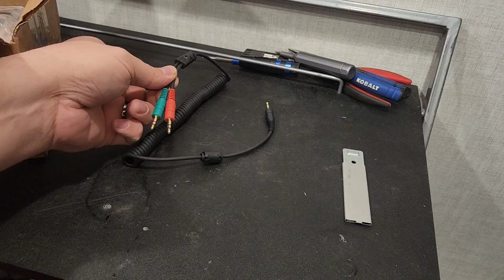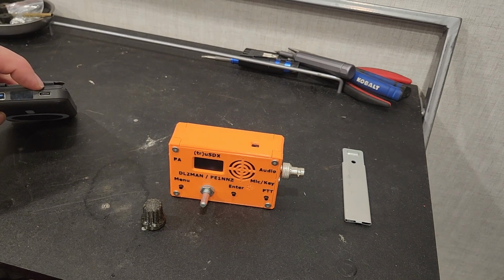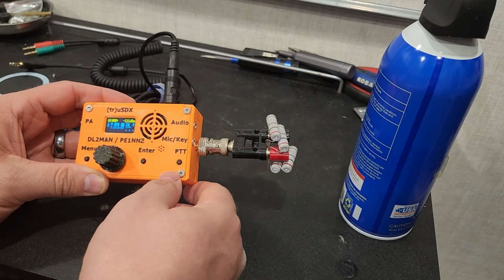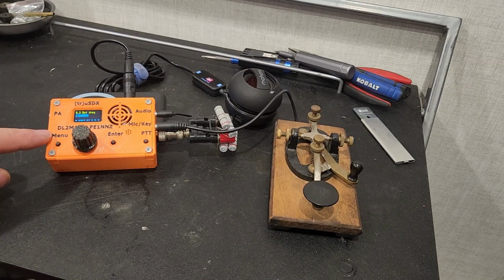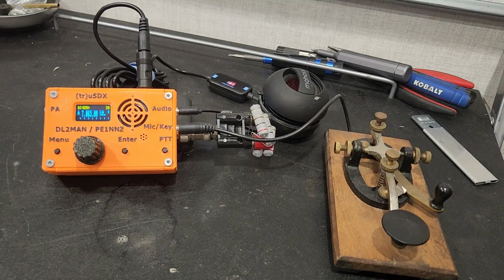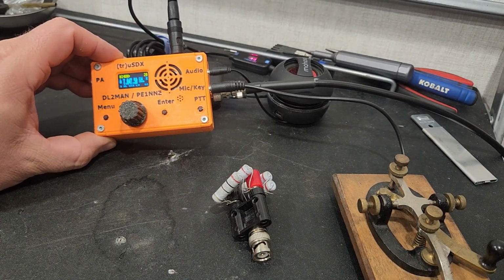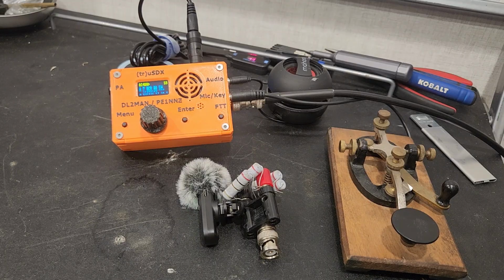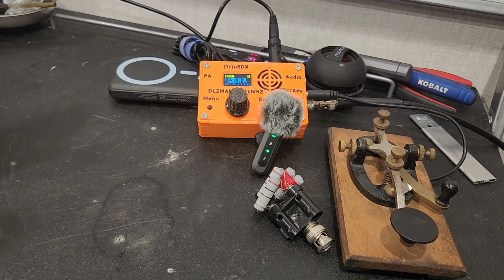(tr)uSDX Unboxing and Setup with Vintage Straight Key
In this video we receive a previously loved QRP radio and accessories. After just a little troubleshooting, I set it with my preferred settings and get on the air with a vintage Signal Electric Key-on-Board (KOB). Many thanks to Niece KA1ULN who met me down on 80M for a FB SKCC QSO! Amazon links for most of the gear used are below:

To Make a QRP Dummy Load:
200 Ohm Resistors
BNC Male Plug

Accessories:
USB-C to DC Adapter

Mini Speaker

BNC Male-to-Female Coax
BNC to PL-259 Adapters

00:00 Intro
05:30 Troubleshooting
09:00 Setting it Up
20:00 Getting on the Air
27:30 QSO with Niece KA1ULN
30:45 Outro